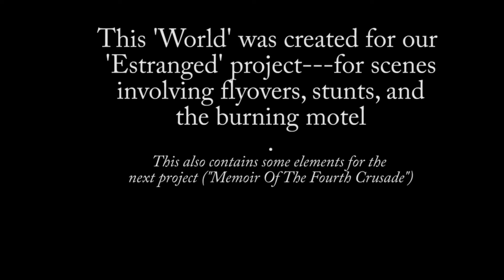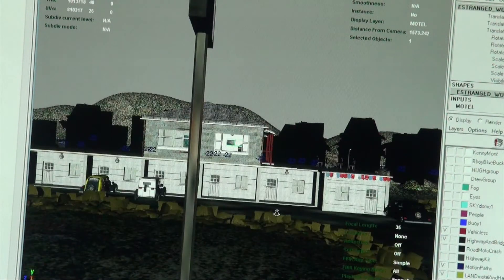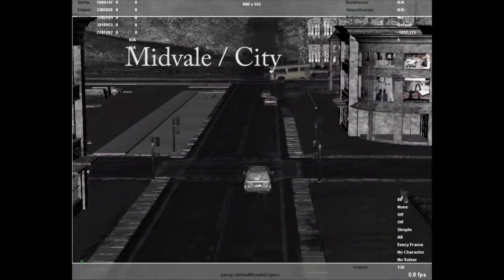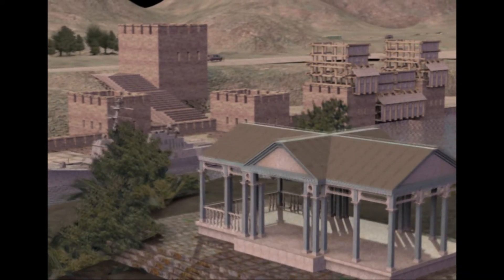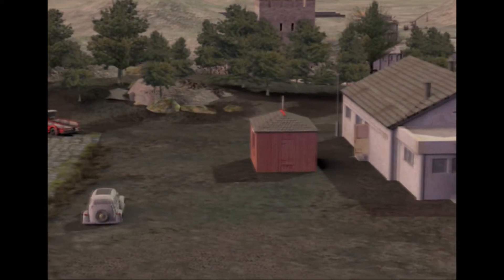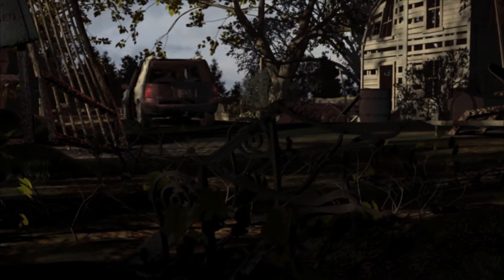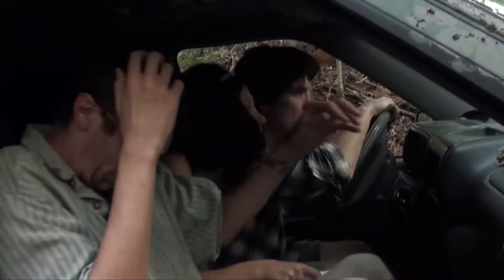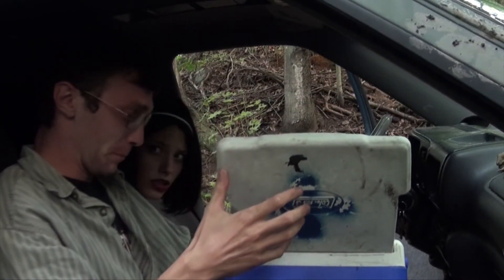3D construction of locations.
This setup is already proving useful for the required flyovers, stunts, and supernatural events.